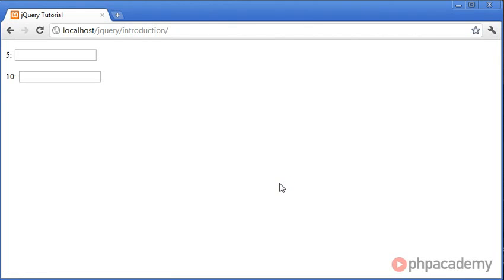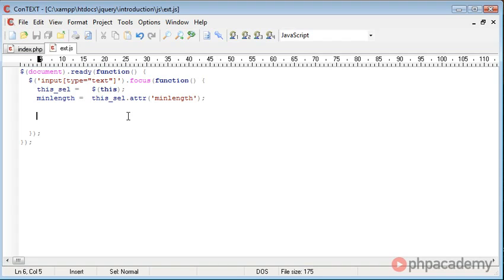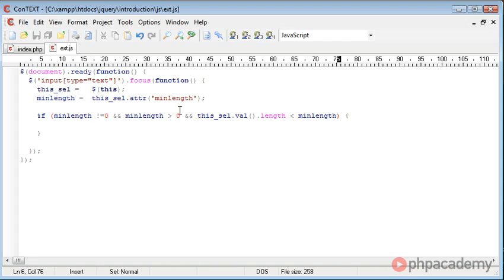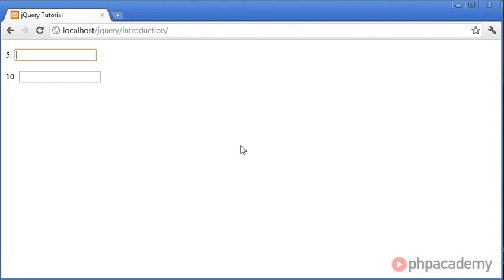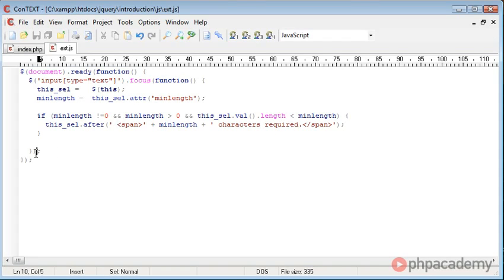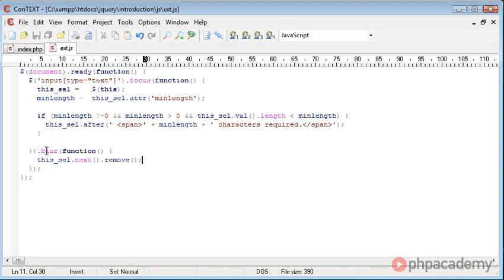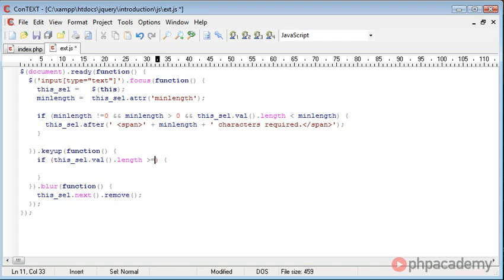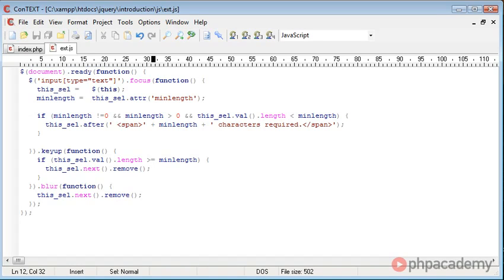jQuery 88 Minimum text field length